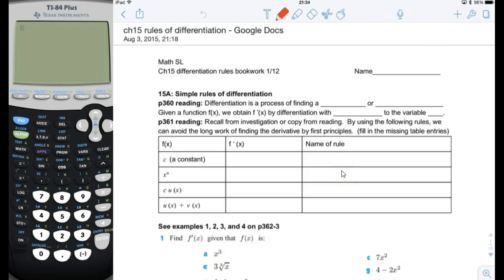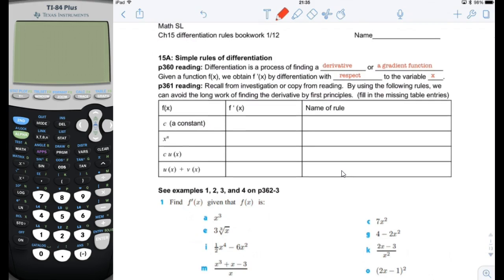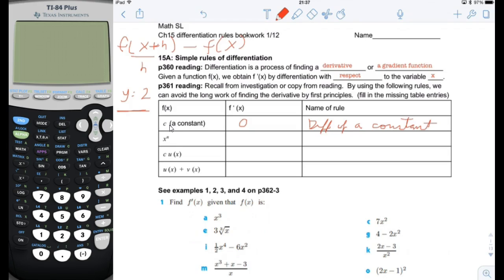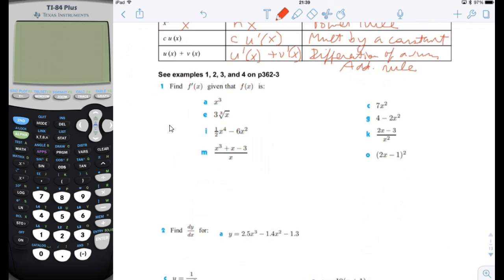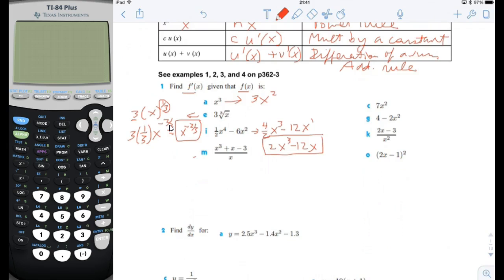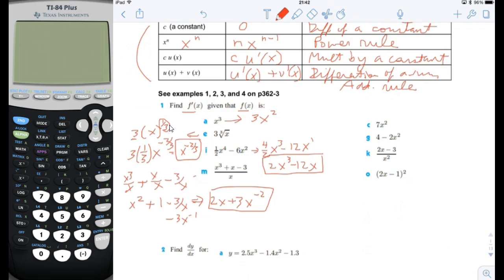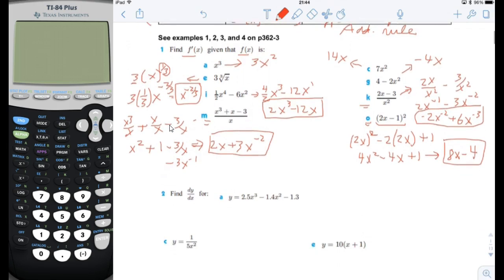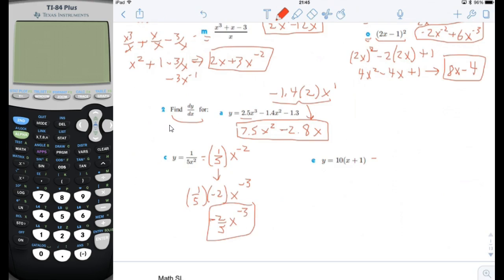Math SL differentiation rules p1